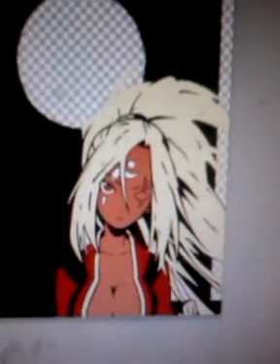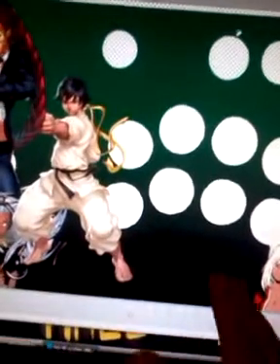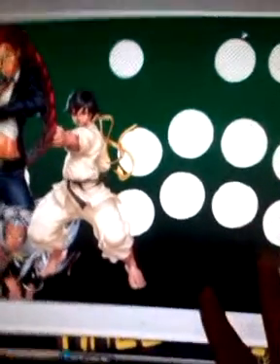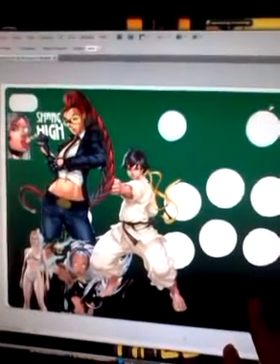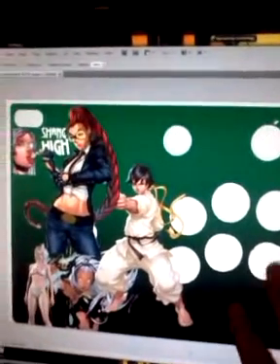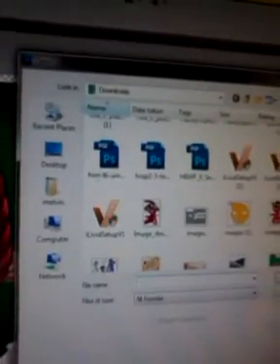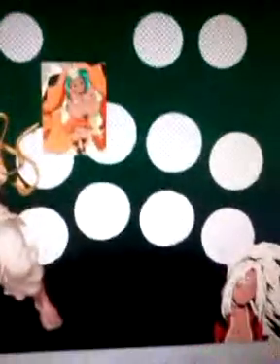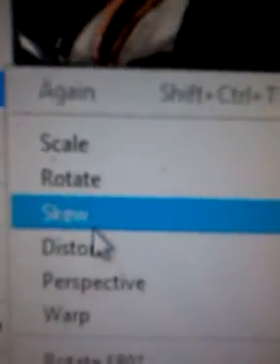How to use photoshop to make fightstick art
Me showing u how to make fightstick art